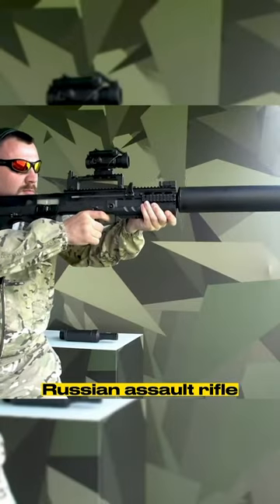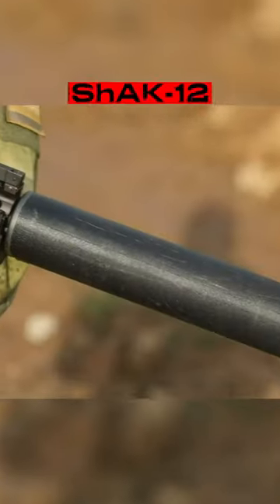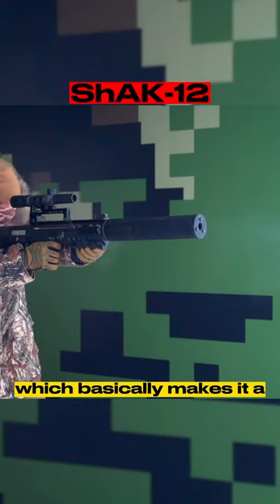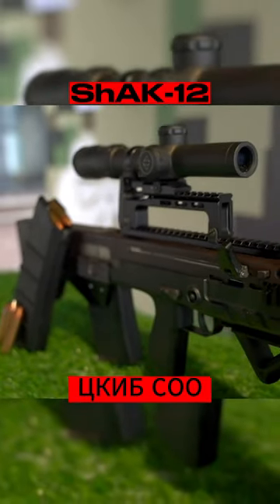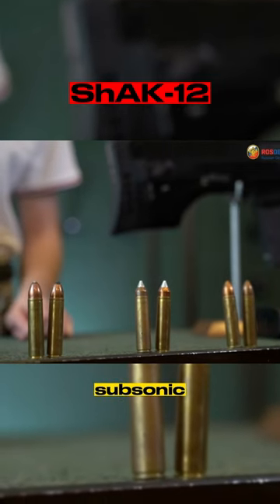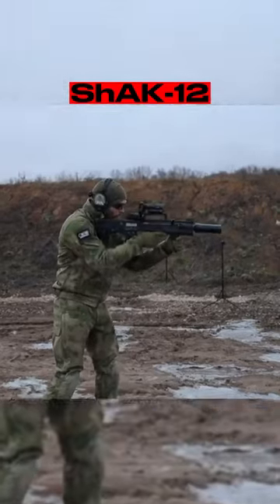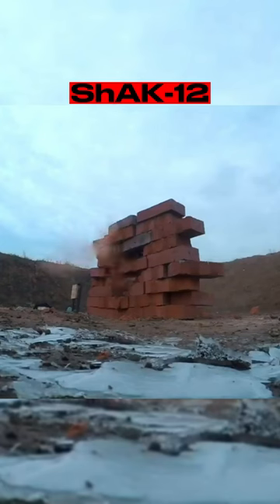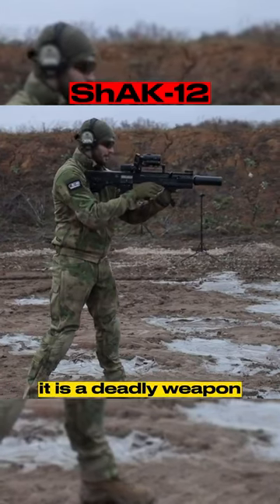Super rare Russian Assault Rifle